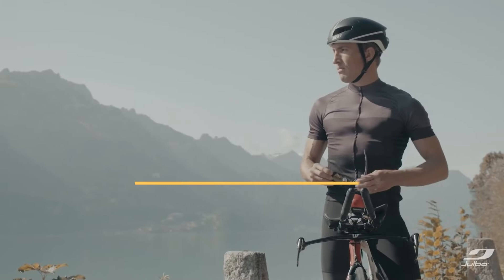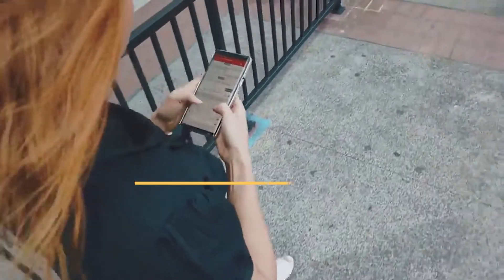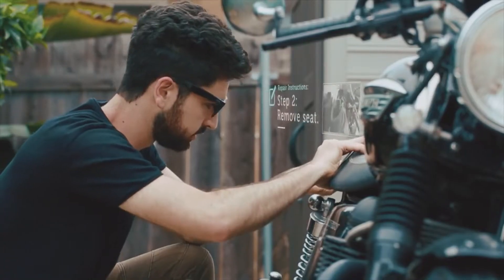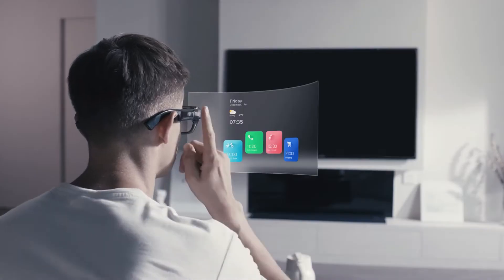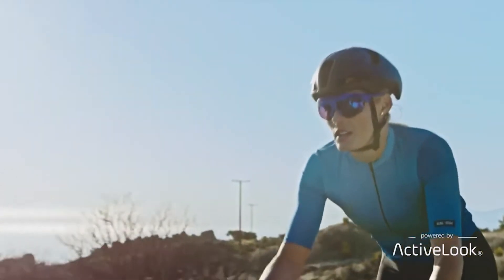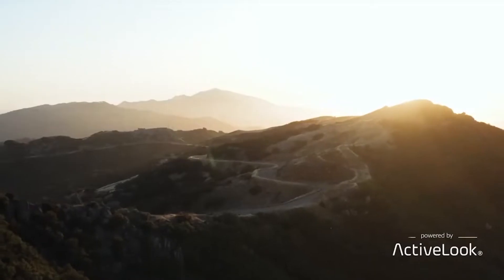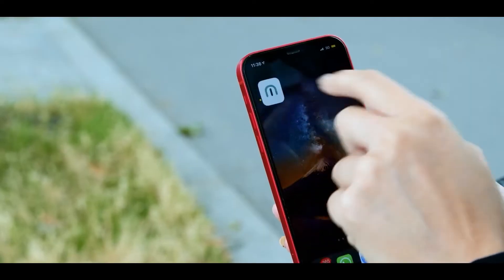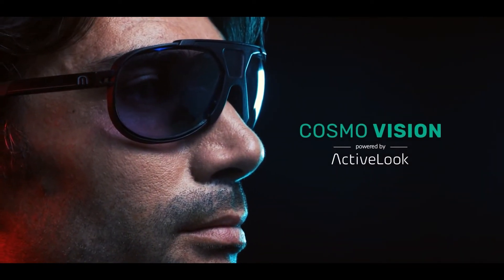Top 5 AR Smart Glasses for Sports & Navigation 2022, Augmented Reality Technology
Top 5 Augmented Reality (AR) Smart Glasses for Sports & Navigation; in 2022.

0:00 INTRO
0:14 JULBO EVAD-1 SMART SUNGLASSES
1:30 NORM AR SMART GLASSES
2:49 INMO AIR AR SMART GLASSES
4:02 ENGO EYEWAER SMART GLASSES
5:54 COSMOS CONNECTED COSMOS VISION SMART GLASSES

The following video abides by the YouTube Community Guidelines.

Portions of stock video footage / promo content of products was gathered from multiple sources including, manufactures / various other sources and is being used here in this video to improve viewers' technological awareness, educational purposes and comparative analysis.